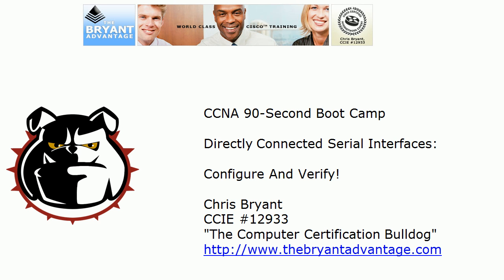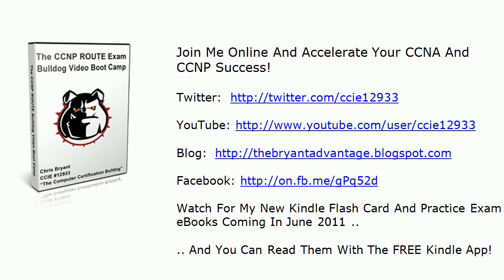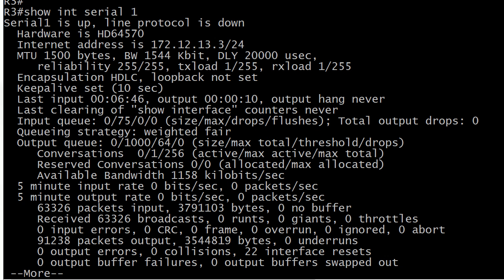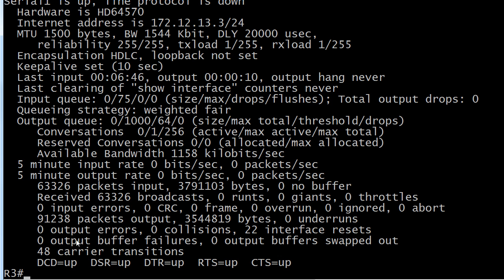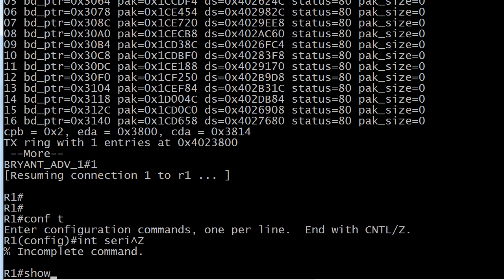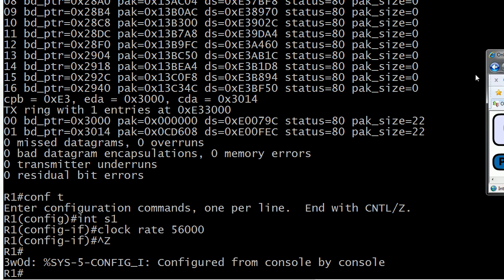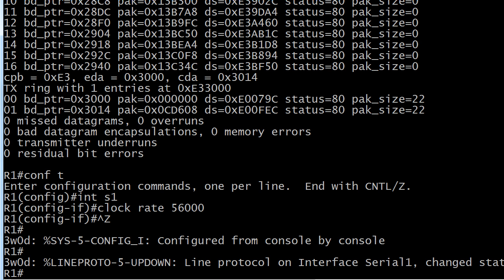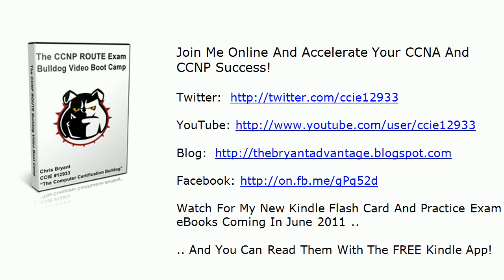CCNA 90-Second Boot Camp: Directly Connected Serial Interfaces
for over 20 free CCNA and CCENT practice exams, all written by Chris Bryant, The Computer Certification Bulldog!

In today's 90-Second CCNA Boot Camp, we'll configure and verify a direct connection between two Cisco routers via their Serial interfaces.  A simple config, but a few little details you need to know for your CCNA exam.  Enjoy!